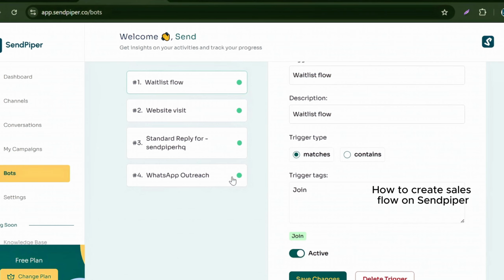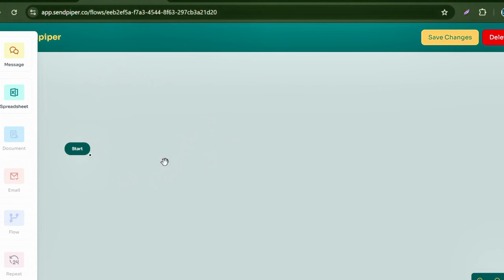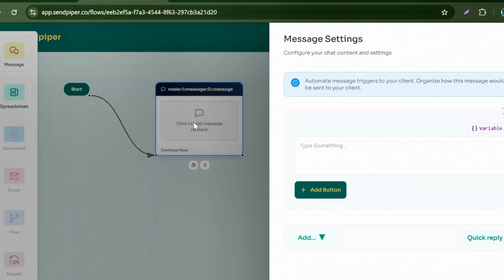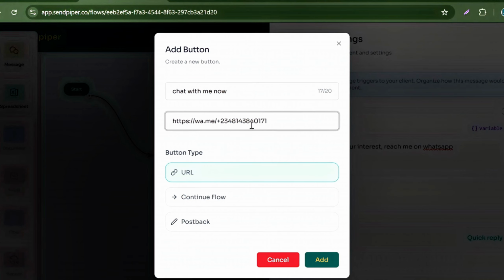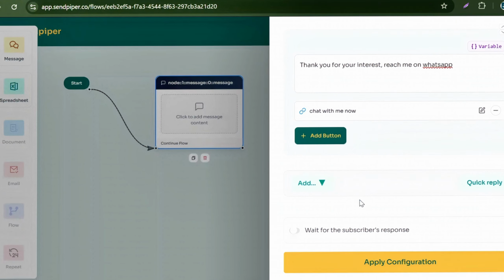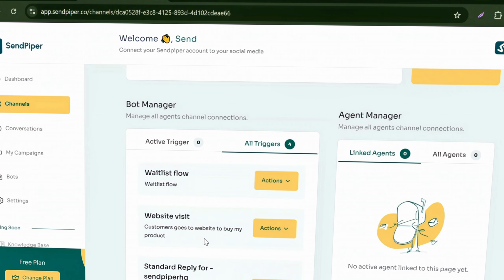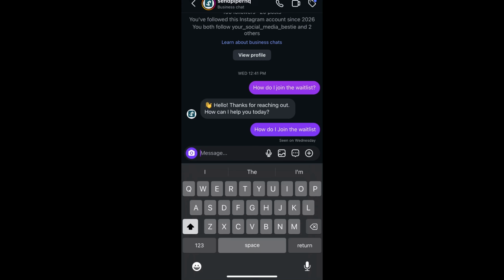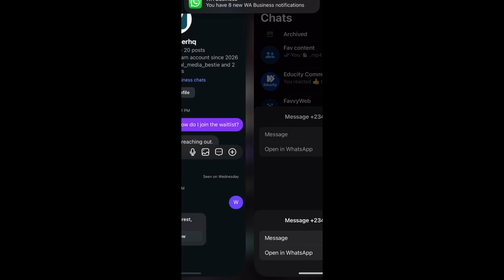How To Create Sales Flow Automation On Sendpiper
Want to automate your entire customer journey?

In this video, you’ll learn how to create flow automation on Sendpiper to respond to messages, nurture leads, and guide customers from inquiry to purchase automatically.

Build your flow once and let Sendpiper handle your sales 24/7